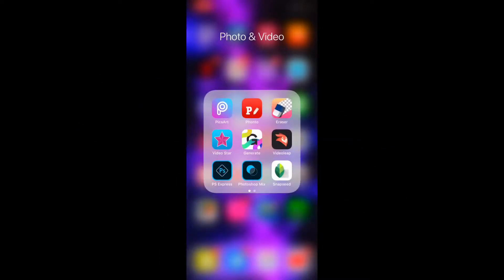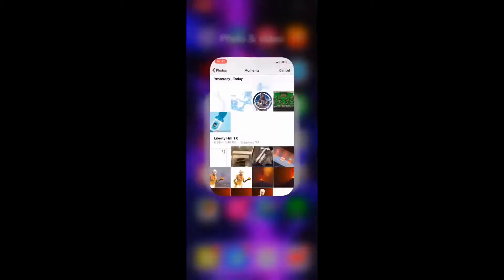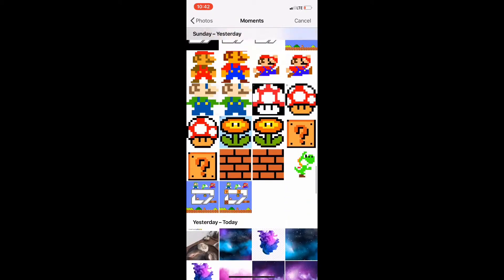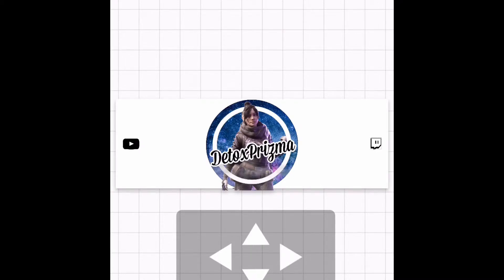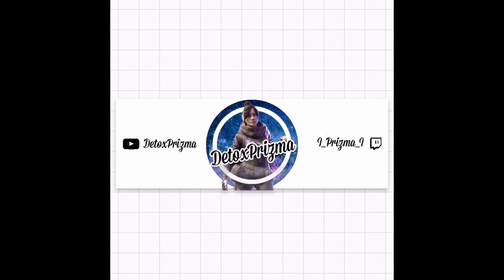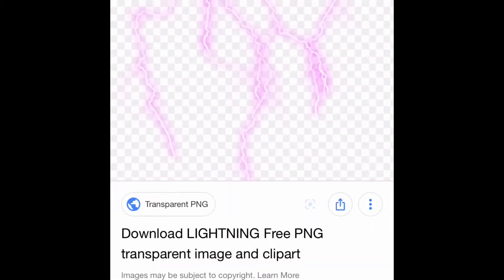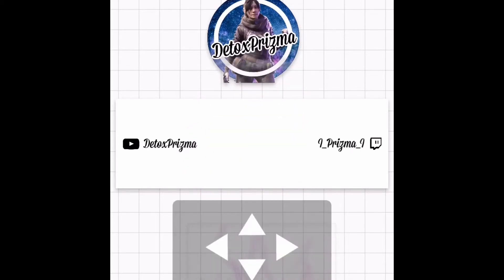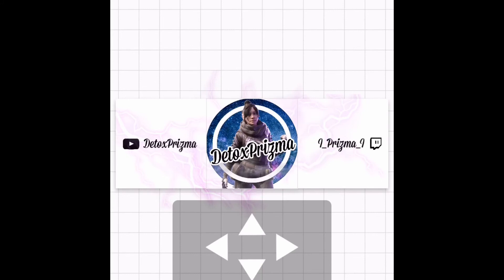How To Turn A Profile Pic Into a Banner on IOS! Designing #2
Hope this helped y’all out
comment any other tutorials you want
designing is a series now!